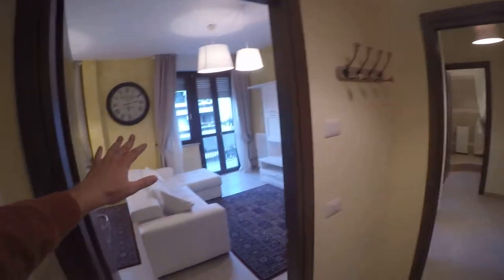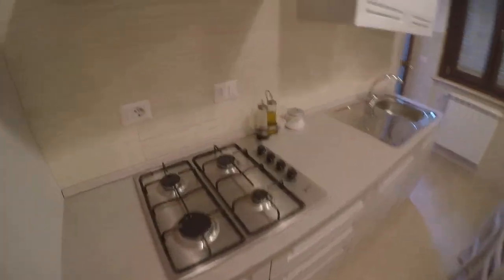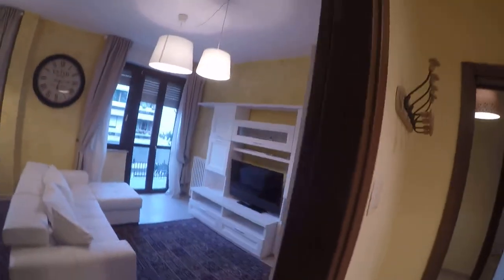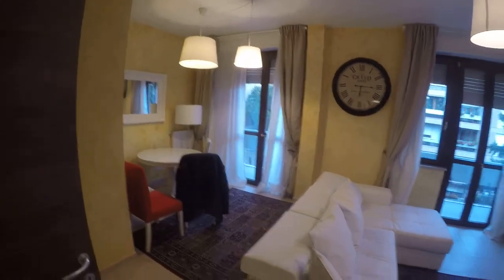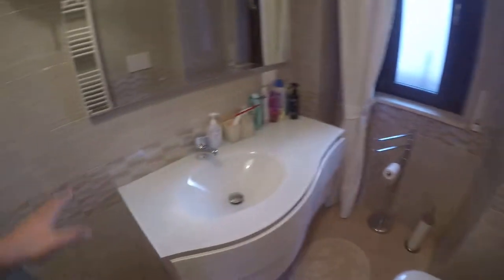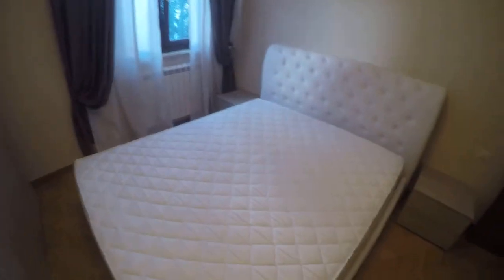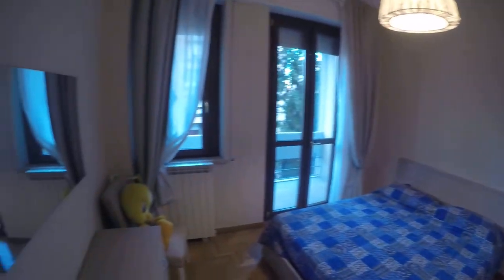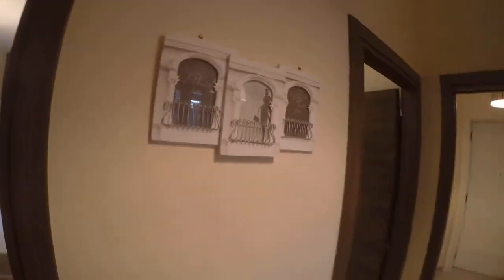Spacious rooms for rent in a 3 bedroom apartment in Tuscolano - Spotahome (ref 102519)